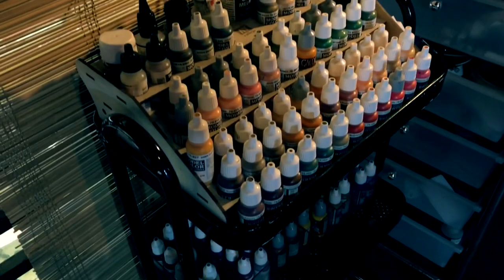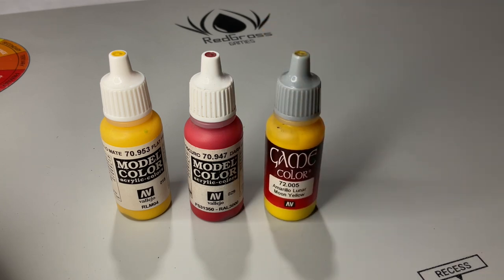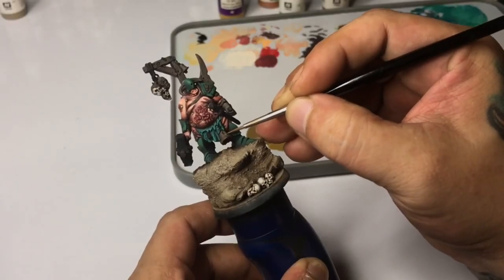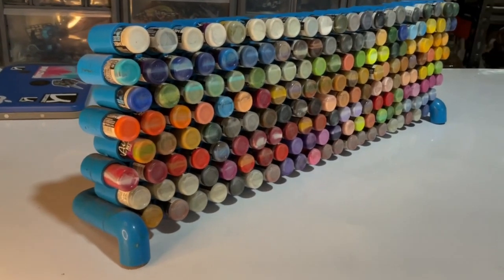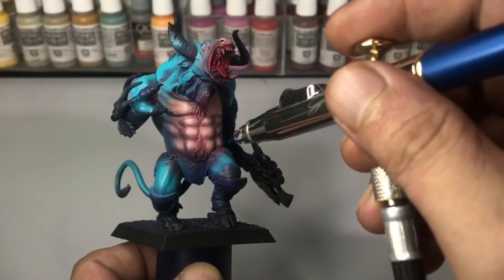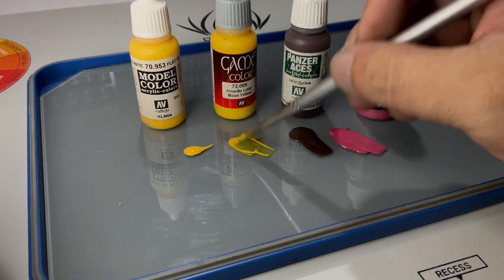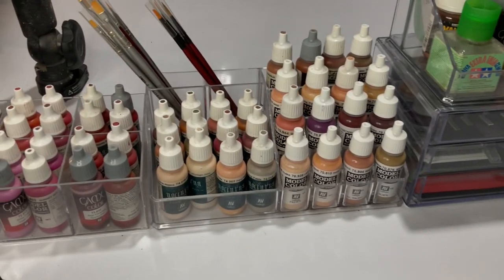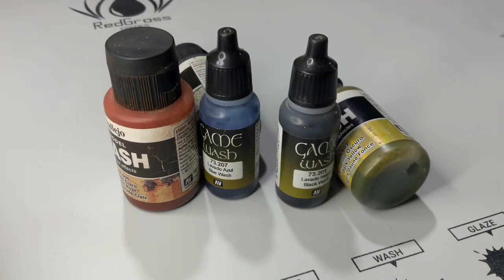WHY so many Vallejo Color Paints| Vallejocolors EXPLAINED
Why there are so many Vallejo Color paint ranges? This video tried to explain briefly why there ar so many Vallejocolor paints and paint ranges. Can you airbrush al these Vallejocolor acrylic paints? Can you mix them all and perhaps what to get was also answered in this video.

IF you like to know more about Vallejo paints, the playlist below should be helpful.

Cheers!

Thanks!